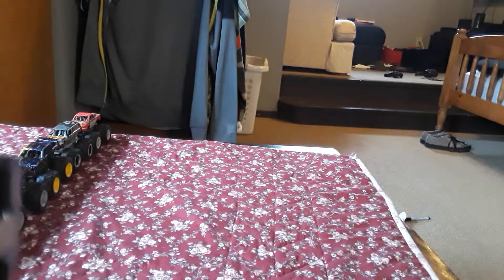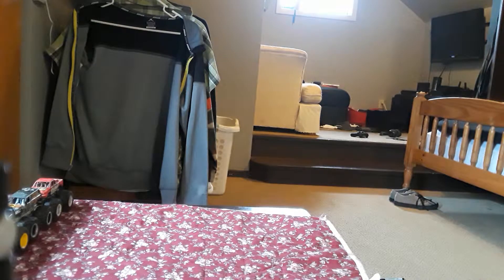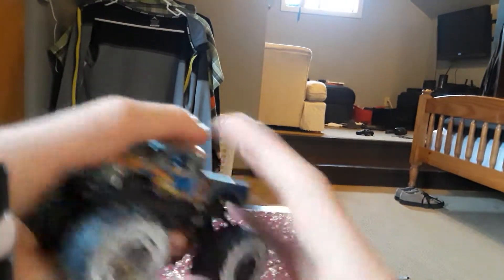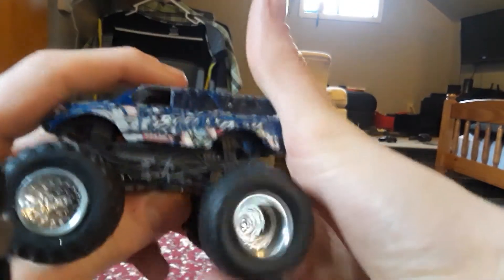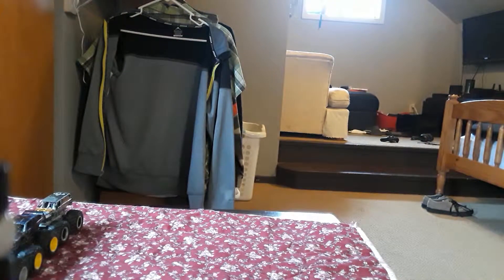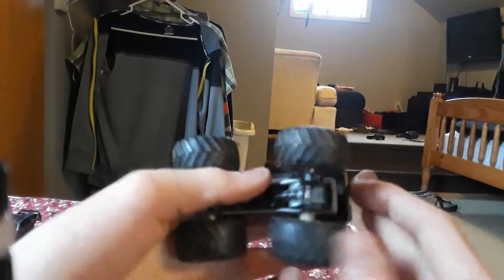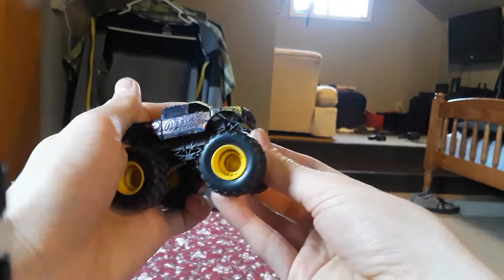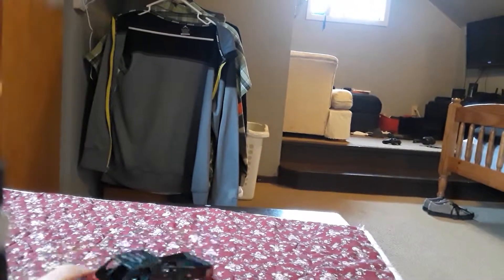Custom Monster Jam Trucks part 5